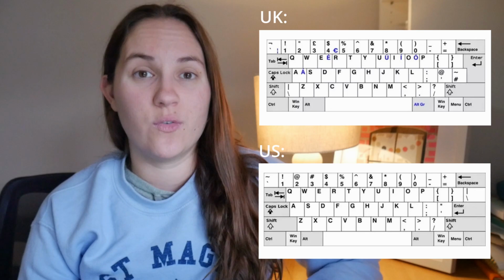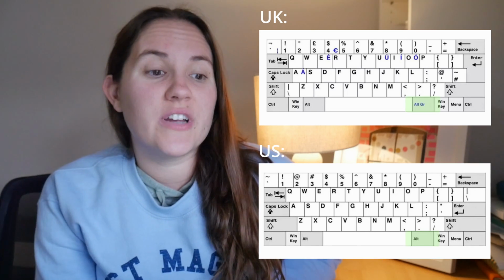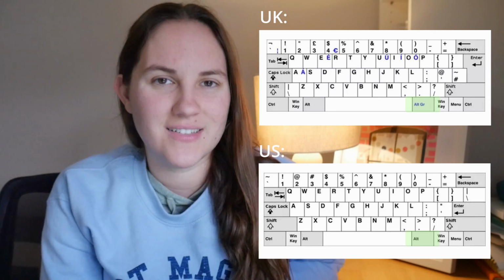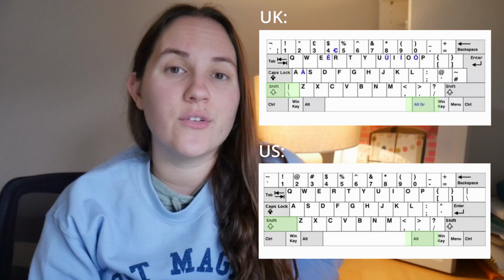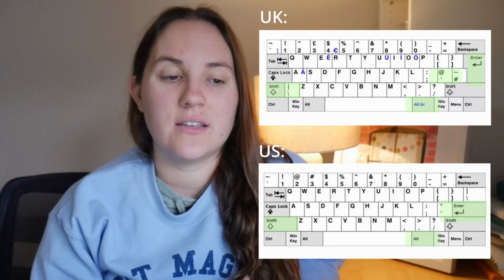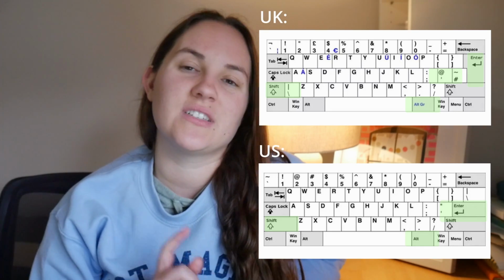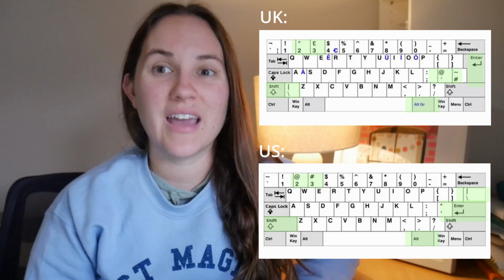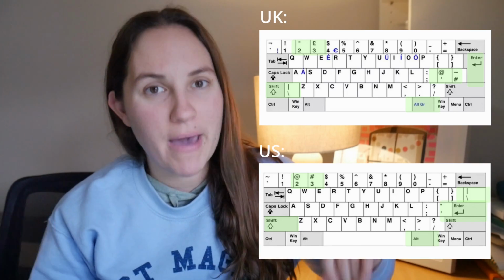Why are American Computer Keyboards DIFFERENT from the UK?!